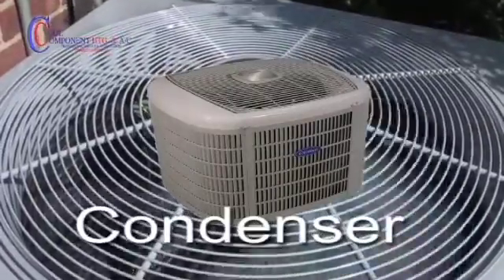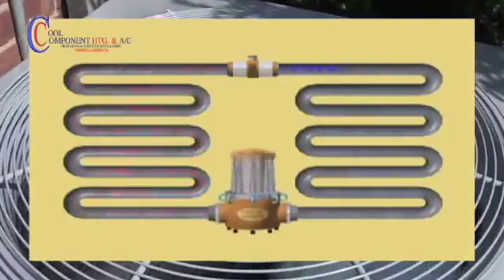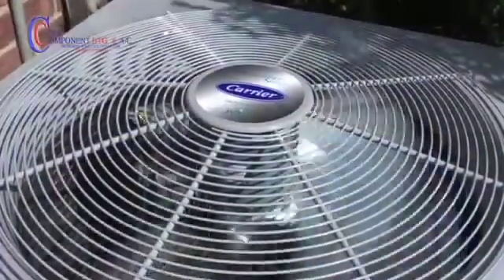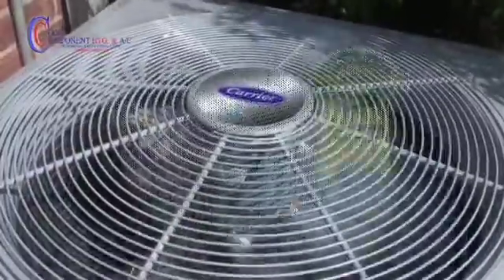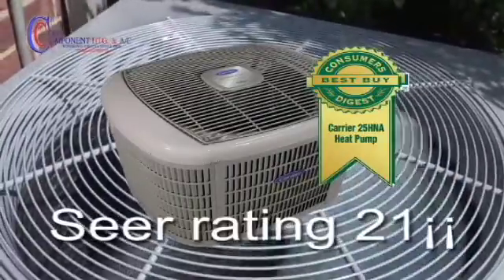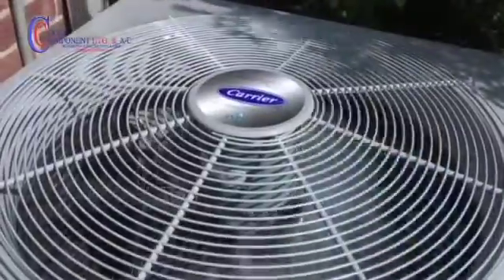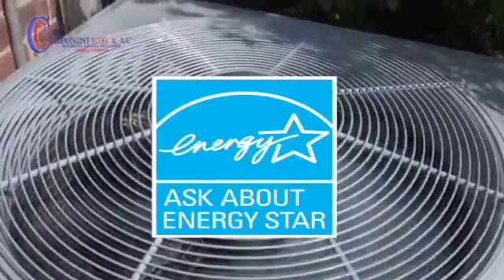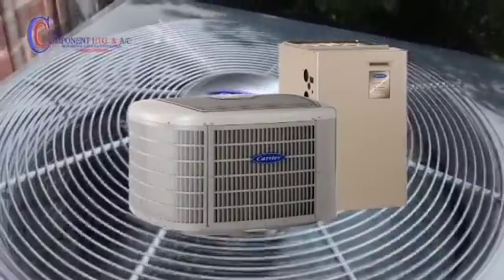What is a condenser Unit? ...Cool Component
Part of the outdoor portion of a split-system air conditioner or heat pump. By converting refrigerant that is in a gas form back to a liquid, the coil sends heat carried by the refrigerant to the outside.

Parte  exterior de un aire acondicionado split-system  o bomba de calor. Mediante la conversión de refrigerante que está en forma de gas y de  nuevo convirtiendolo a un líquido, la bobina envía el calor transportado por el refrigerante hacia el exterior.